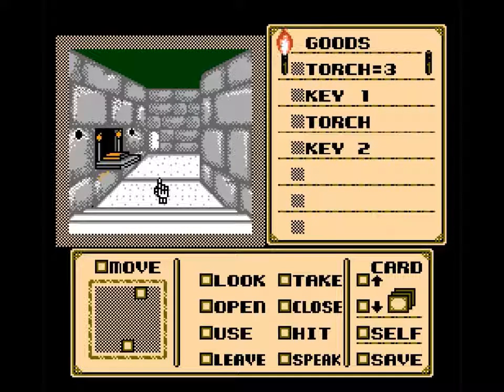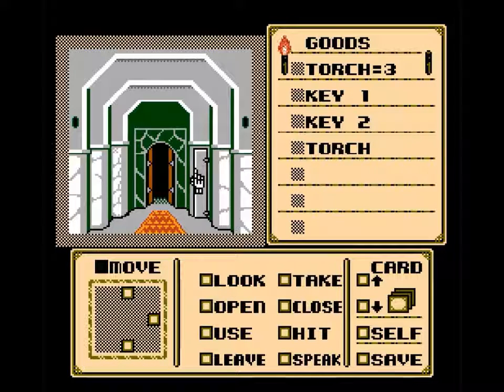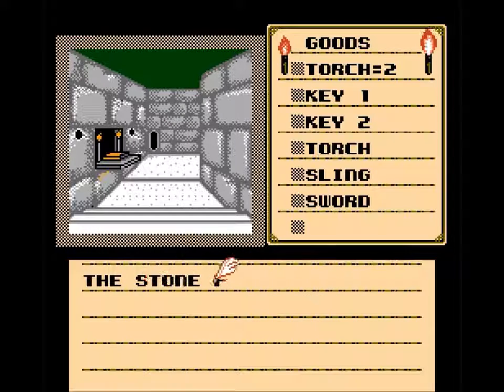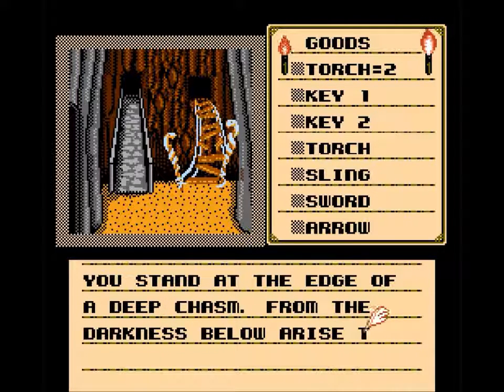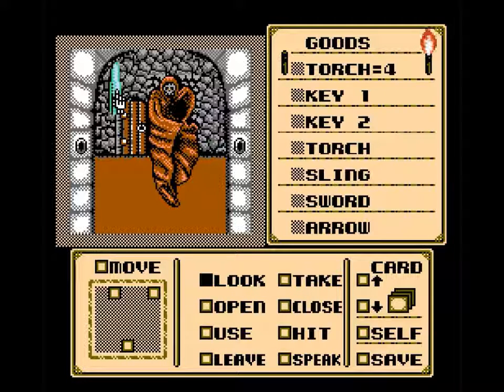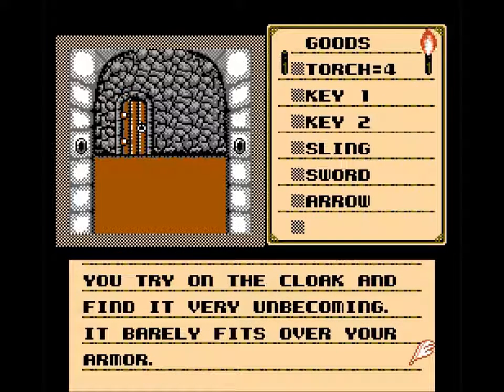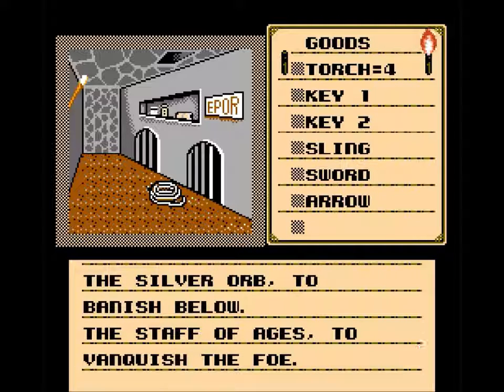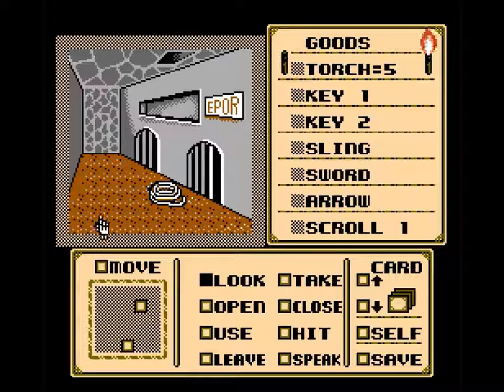Shadowgate - 2 - Too Easy To Die - Retropiece Theatre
Welcome back to our playthrough of Shadowgate on Retropiece Theatre. Playing with me is sister, and fellow gamer, Heather